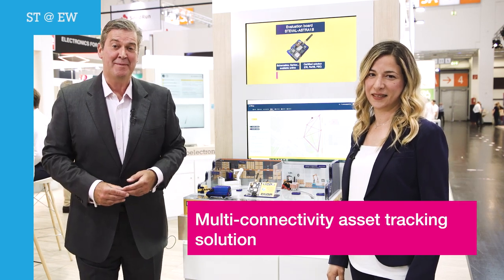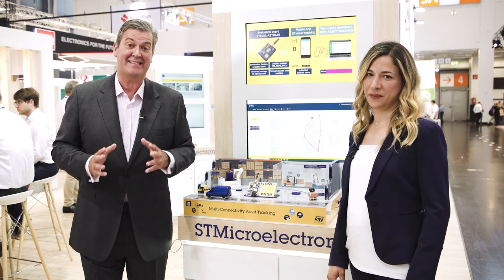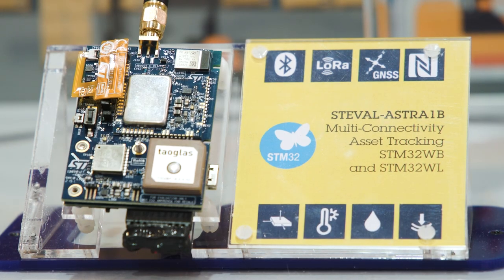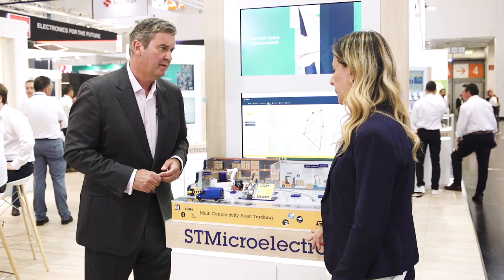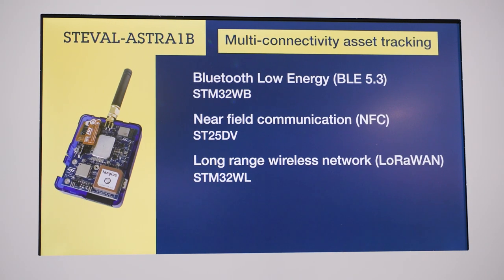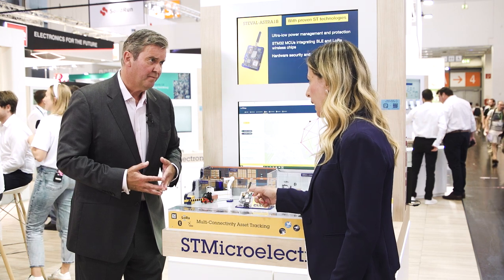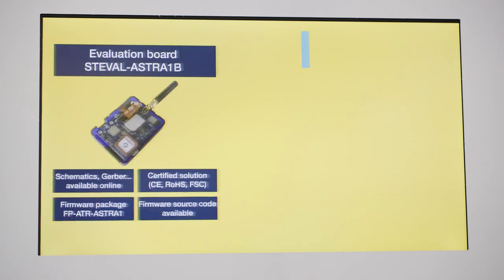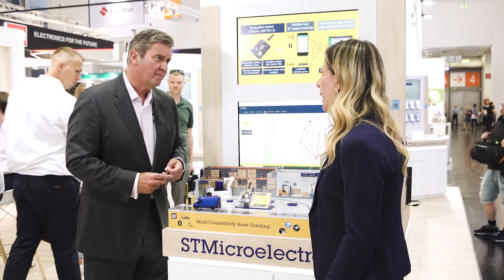Multi connectivity asset tracking solution (STEVAL-ASTRA1B)